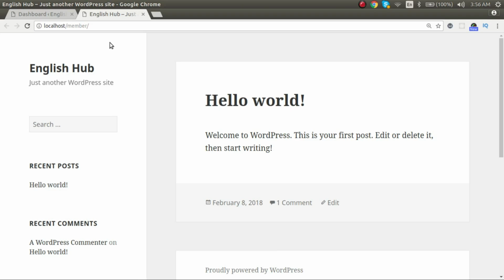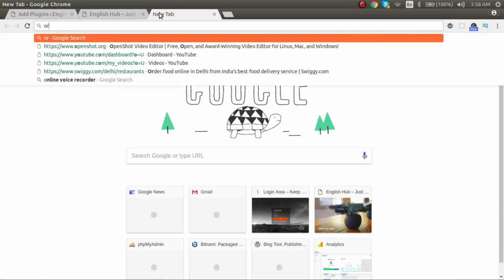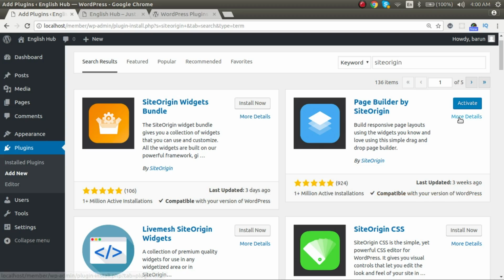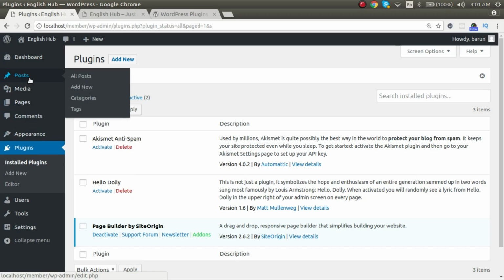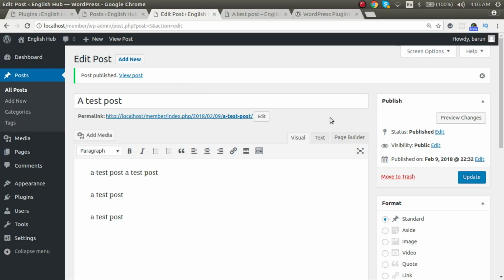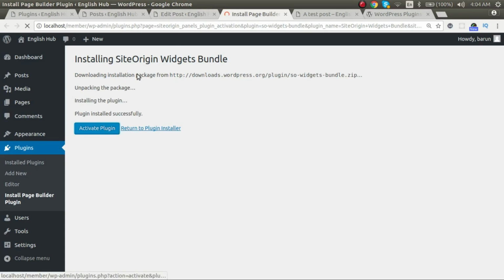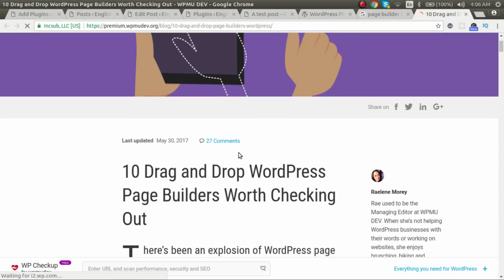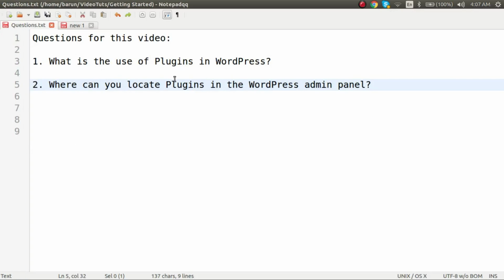Lesson 4: WordPress Plugins Explained | WordPress Basics | Barun Kumar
This video explains WordPress Plugins and installation of the same practically. It shows you installation and use of a plugin through Siteorigin page builder.